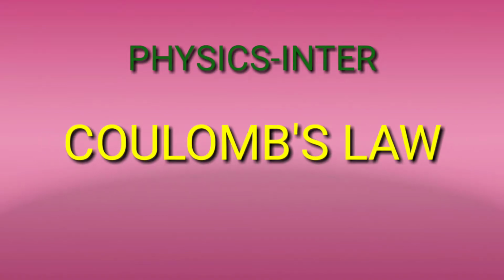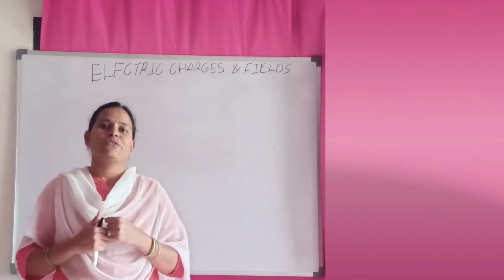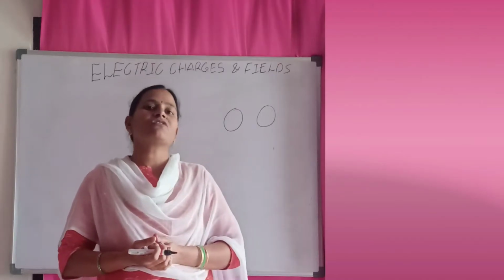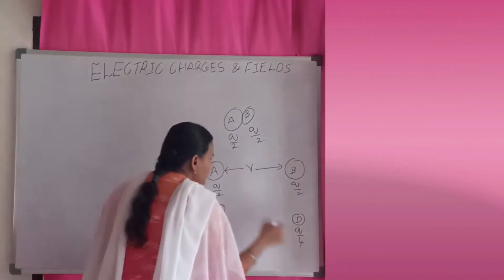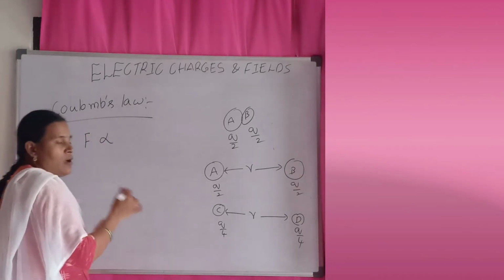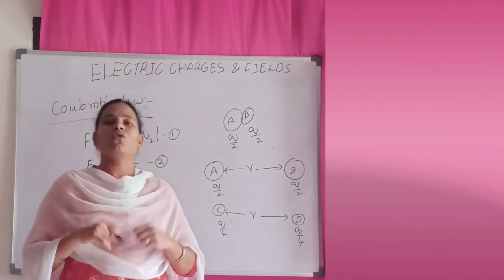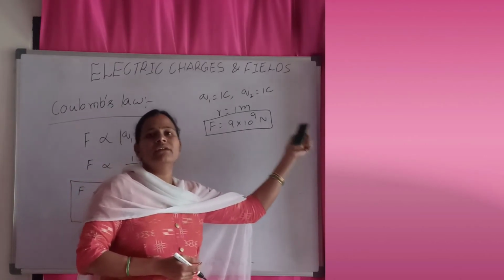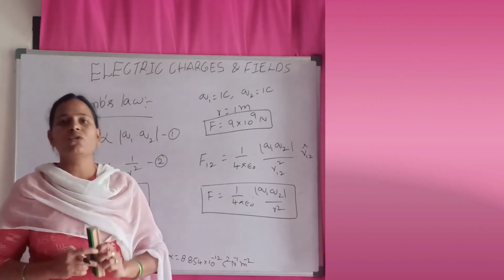COULOMB'S law//CLASS-12// Ch-4// Electric charges $ Fields// NCERT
Explained about Couloumbs law. It states that force between two point charges  is directly proportional tonthe product ofnthe magnitude of the two charges and inversely proportional tonthe square of the distance between the two charges. And in the  first explained point charge also. Given equation of coulomb's law and vector equation also.